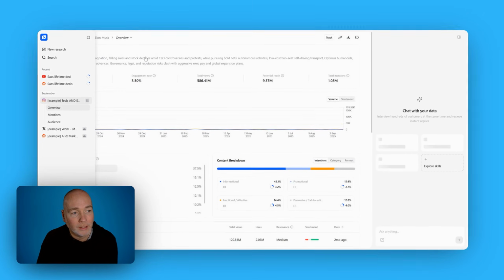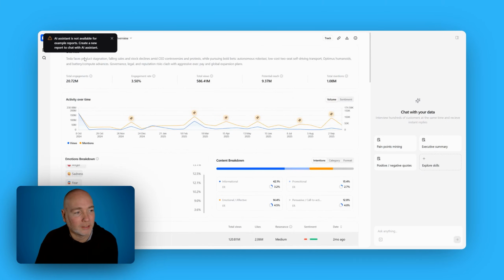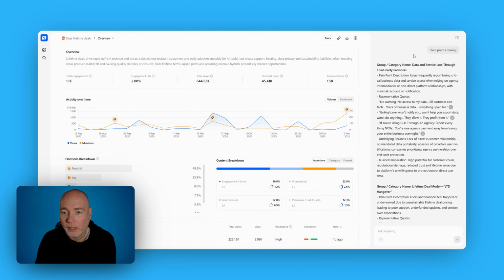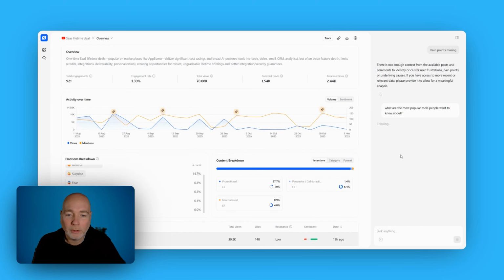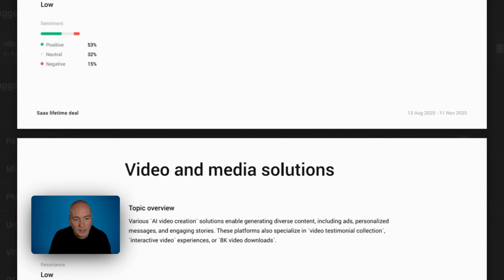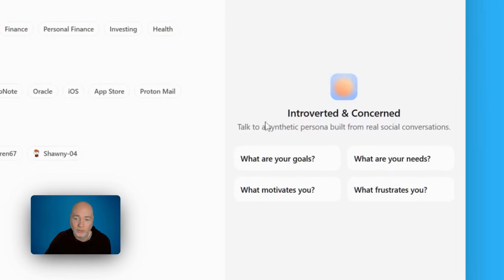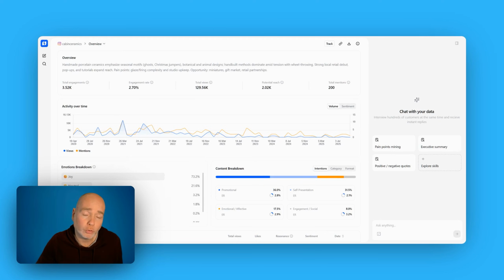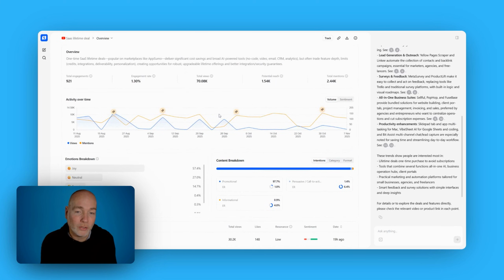Buzzabout Review: Find Trends Like a Pro! 🚀 Earlybird Black Friday Deal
In this video, I dive into Buzzabout, your ultimate tool for finding trends like a pro! 🚀 Discover how this platform simplifies research for content creators, helping you uncover trending topics across Reddit, TikTok, YouTube, Instagram, X, and LinkedIn. Whether you're searching for lifetime deals or analyzing audience insights, Buzzabout provides detailed reports with engagement metrics, sentiment analysis, and personas to elevate your content strategy.

With its intuitive interface, AI-powered insights, and customizable prompts, Buzzabout is an incredible alternative for those looking to maximize their online presence. Don't miss out on this opportunity to save big during the Black Friday sale—grab your lifetime deal now and start creating impactful content today!

Want your product reviewing or have questions about Buzzabout? Watch now to discover how Buzzabout can transform the way you research and create content!

CHAPTERS:
00:00 - Intro
00:10 - BuzzAbout Lifetime Deal
01:30 - Instagram Marketing Example
02:43 - Reddit Community Example
05:34 - Downloading Analytics Reports
06:12 - Reddit Audience Insights Report
07:59 - Instagram Account Analysis